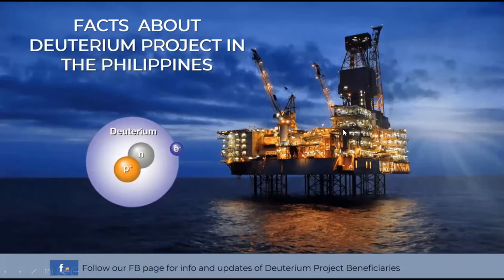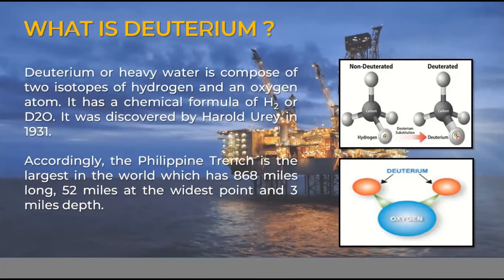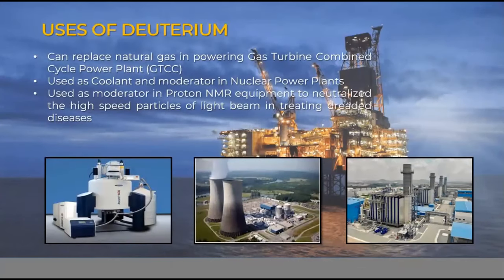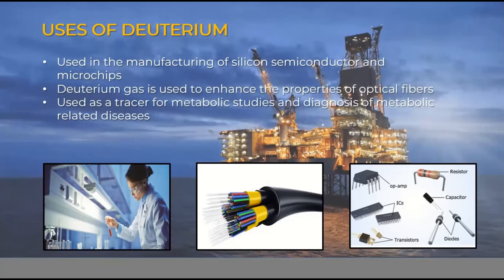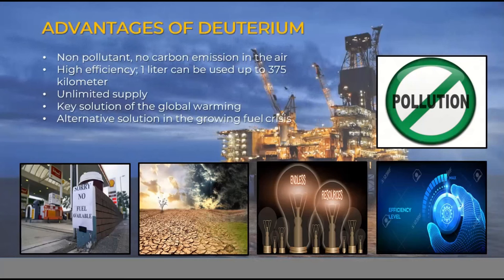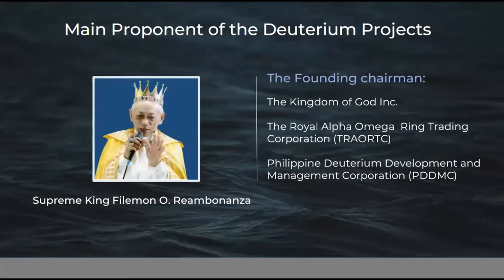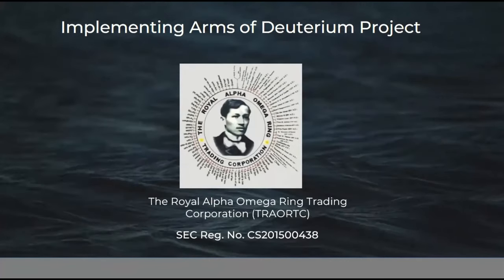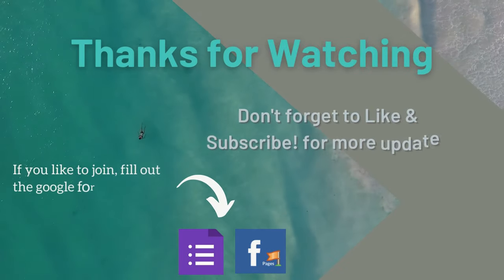Deuterium uses and advantages over the current fossil fuels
This video enumerate some of the uses and advantages and proponents of Deuterium project.

If you are interested as Deuterium Project Beneficiary kindly fill out the google form: